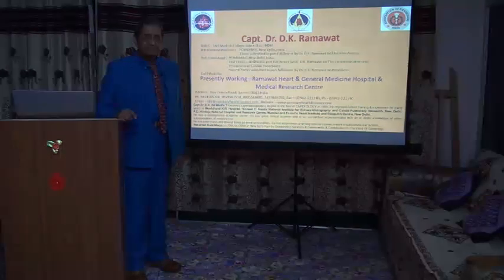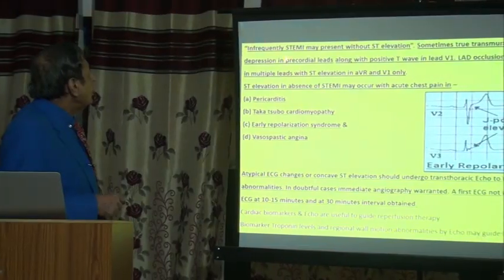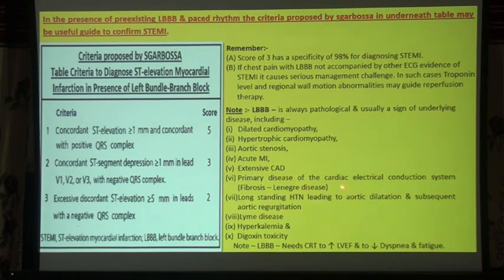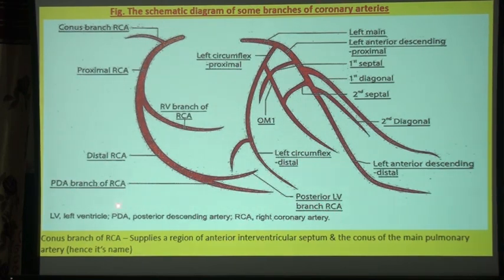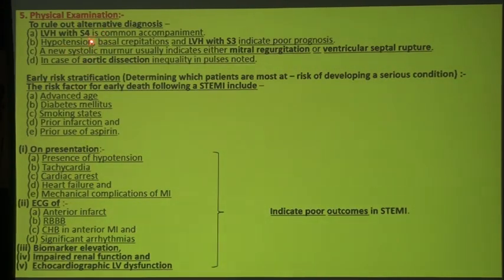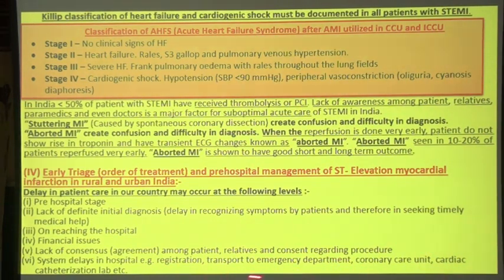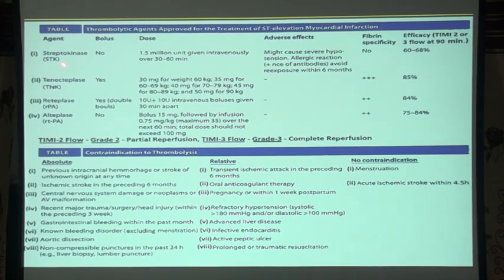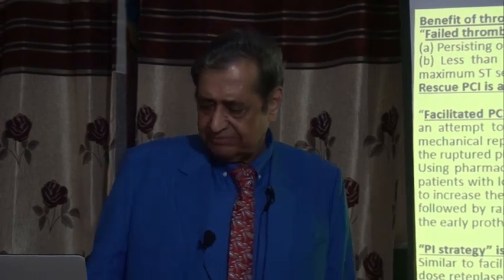STEMI PART 1 By Capt Dr D K Ramawat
ST Elevation Myocardial Infarction